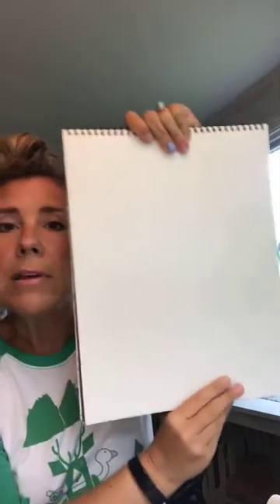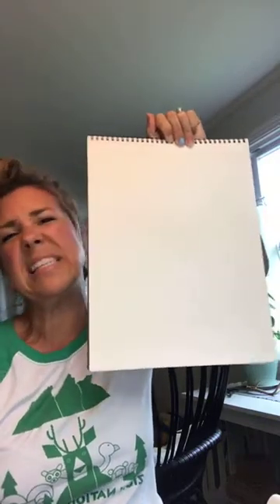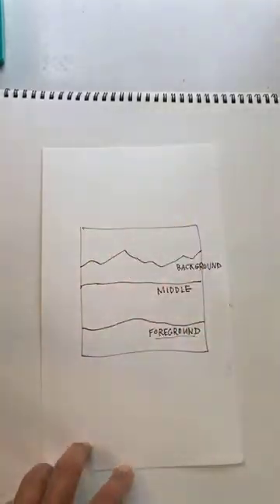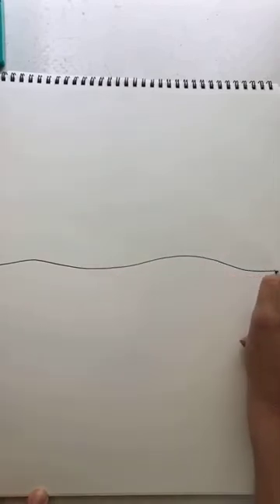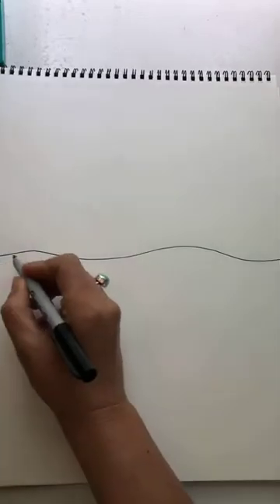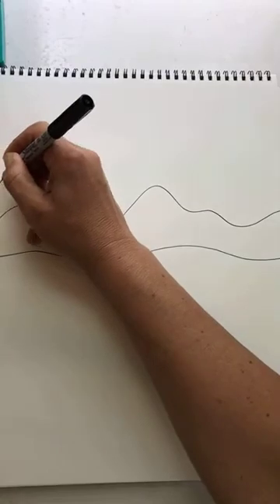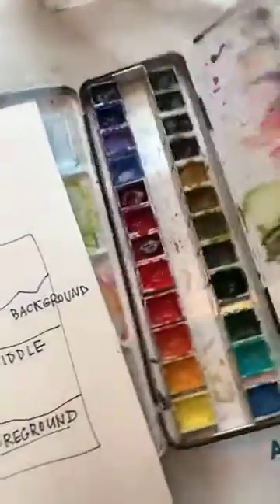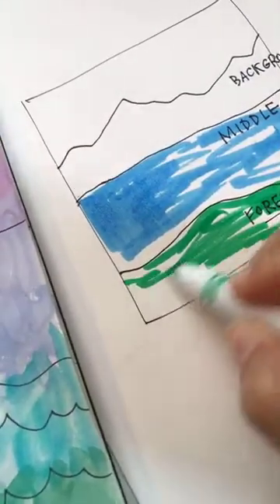COLOR WEEK: rainbow landscape!